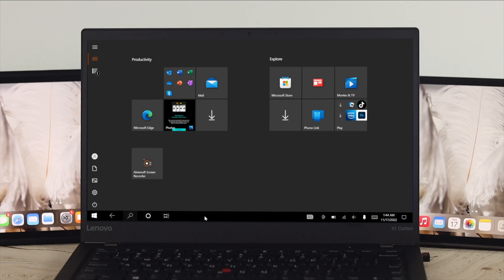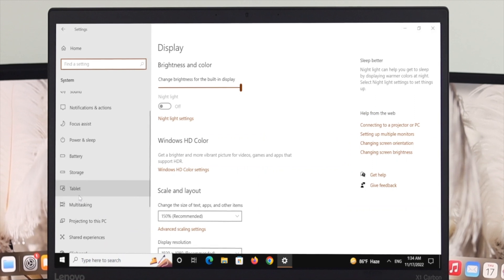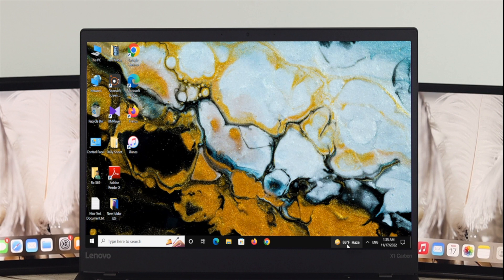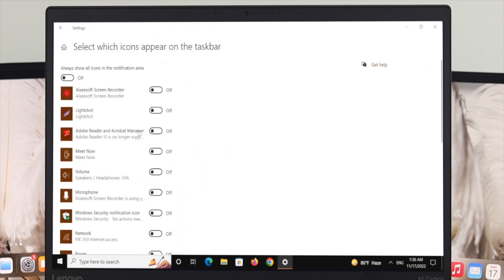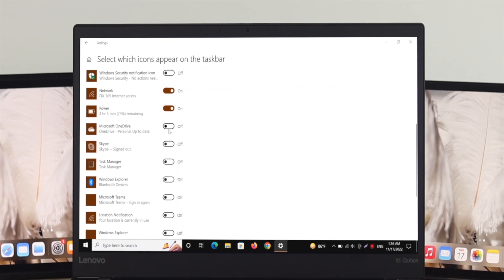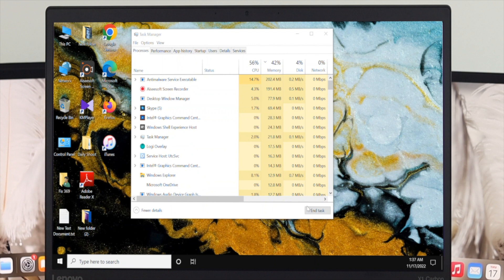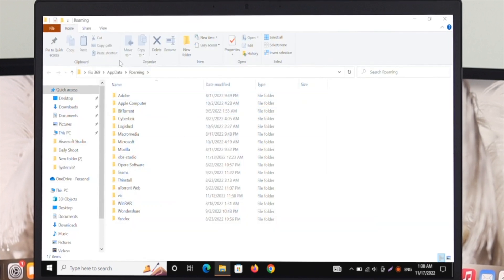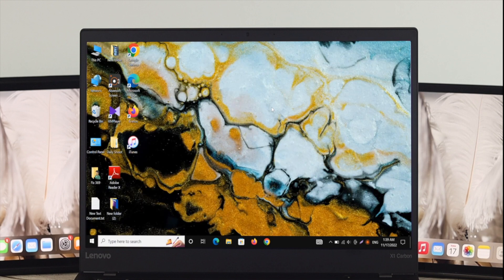Fixed Taskbar ICONS Not Showing on Windows 10!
Suddenly all Taskbar app icons have disappeared on Windows 10 Laptop/Desktop Computer or battery, Internet connection, Watch etc. icon not showing on the taskbar and you want to get them back?  The best 4 solutions to fix taskbar icons missing problem Windows 10 computer swiftly.

0:00 Taskbar icons missing on Windows
0:18 Solution 1: Turn Off Tablet Mode
0:50 Solution 2: Turn ON Notification area icons
1:54 Solution 3: Restart Windows Explorer
2:21 Solution 4: Check App Data Hidden Items